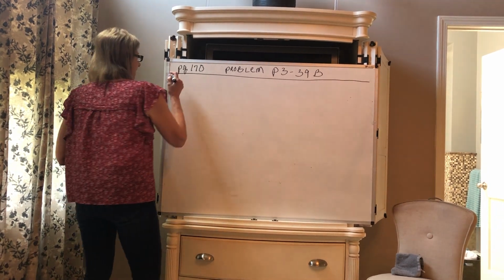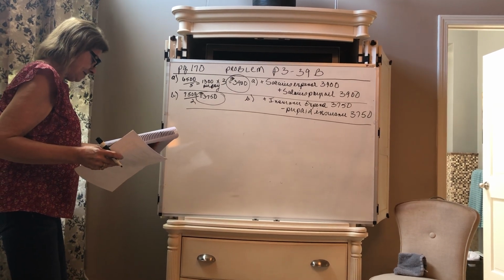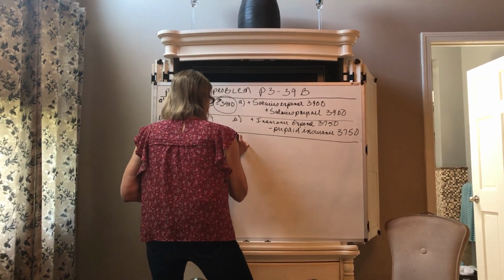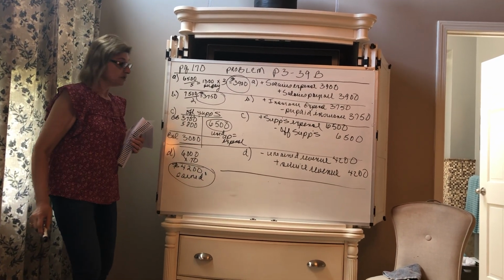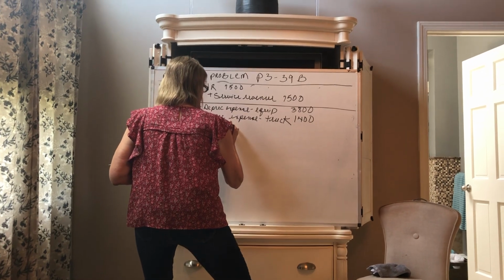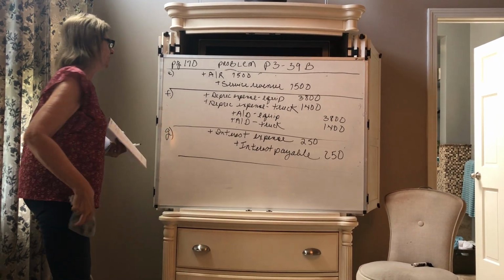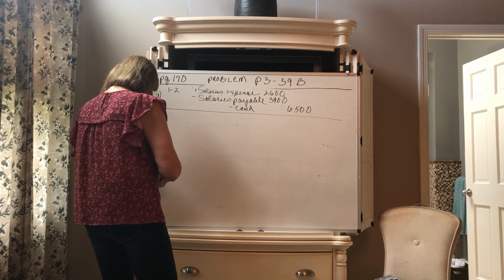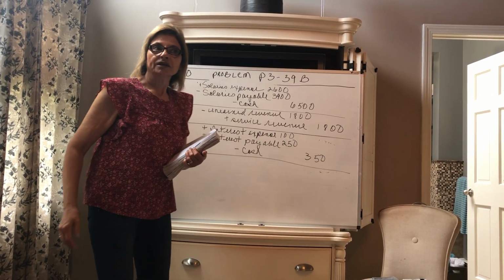ACC 101 Chapter 3 Lab Problem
Chapter 3 Page 170 Question P-3-39B